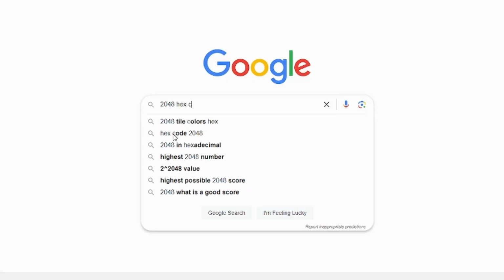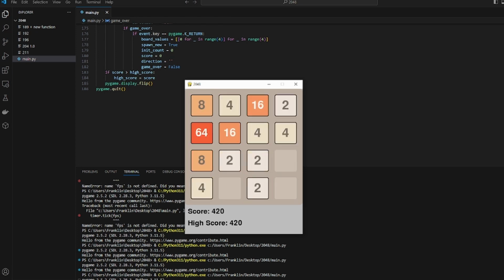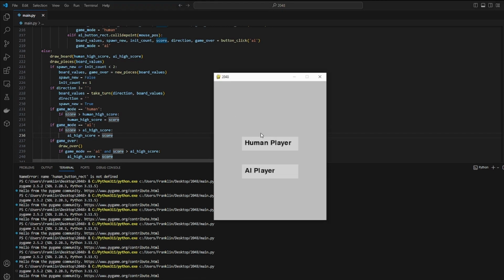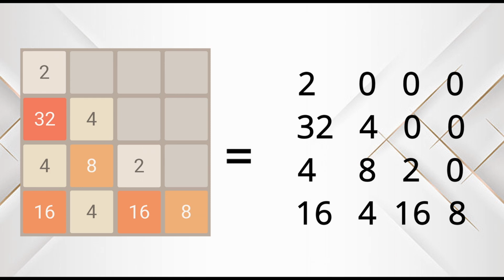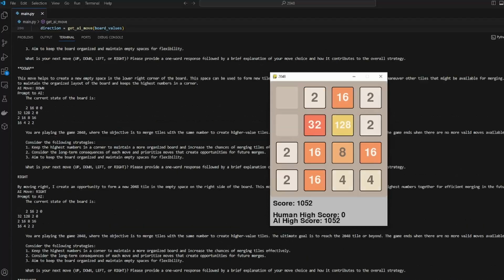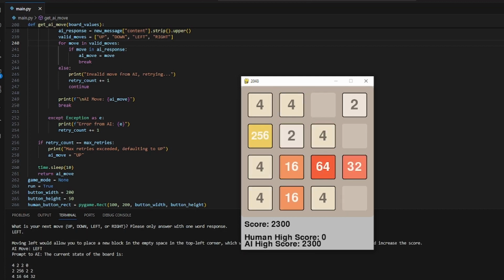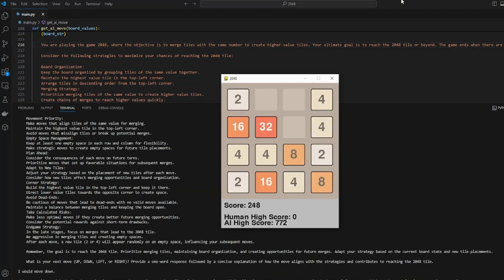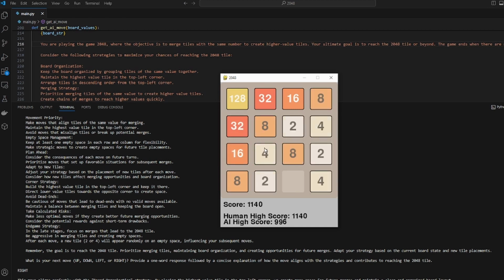ChatGPT AI Plays 2048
Get ready for the ultimate gaming showdown! Join us as we take on the classic 2048 game, going head-to-head against a powerful AI large language model opponent. We will first code 2048 with Python. Then connect a LLM to it like OpenAI's ChatGPT to the game and have it play 2048.

Are Pro 2048 Players Safe From AI? Find Out!

Chapters:
0:01 Introduction
0:10 Reinforcement Learning
0:52 Coding 2048
1:23 Code 2048 Tutorial Ad
1:51 Menu System
2:11 2048 AI LLM
2:51 AI Plays 2048 Game 2
3:15 AI Plays 2048 Game 3
3:28 AI Plays 2048 Game 3
3:55 Human Plats 2048